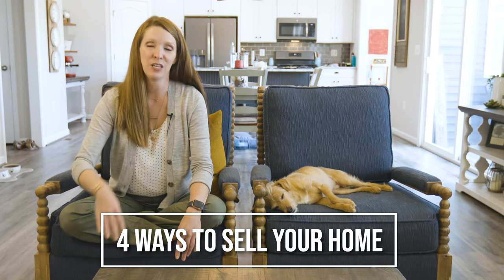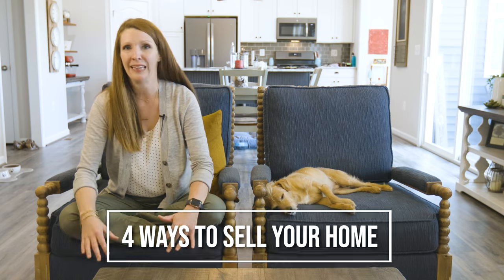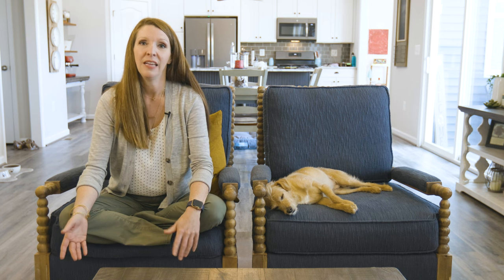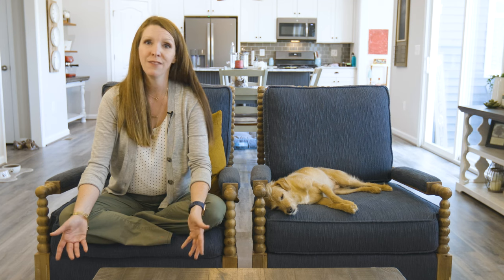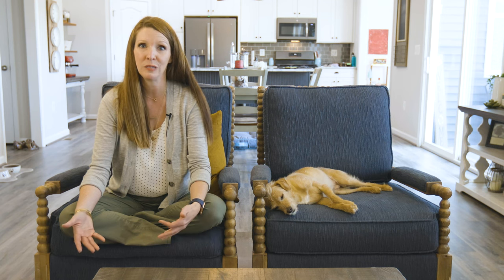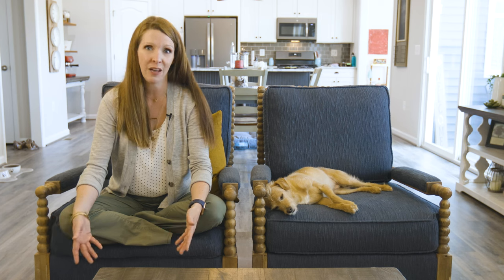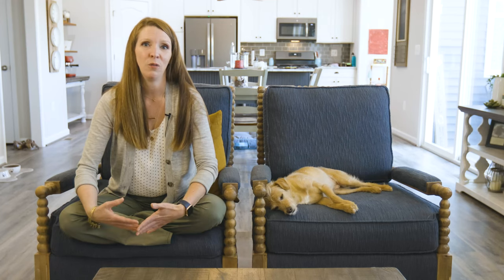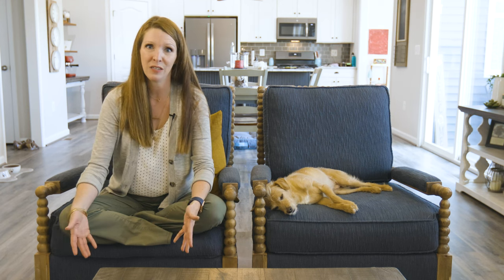4 ways to sell your home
There are four ways to sell your home. Which one is right for you? In this video, I will review each of the four methods and help you decide which is best for your situation.

Lucky for you there are a few ways to limit your risk when selling your house and buying a new one. We would be happy to explain the ins and outs to you so that your personal situation is properly handled.

Do you have any questions, tips, or ideas about Selling your Home?

Timestamps:
0:00 Beginning
0:36 First Option
1:02 Second Option
1:40 Third Option
2:30 Fourth Option

Do you have any questions, tips, or ideas about Real Estate?

About Us: Jessica Moir from Heart & Home Group is a realtor dedicated to helping families find new homes.